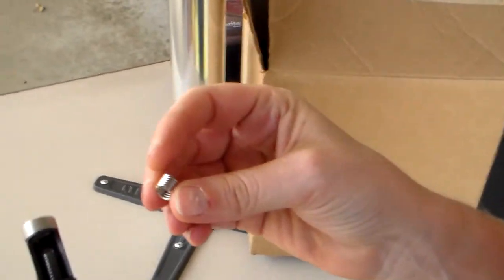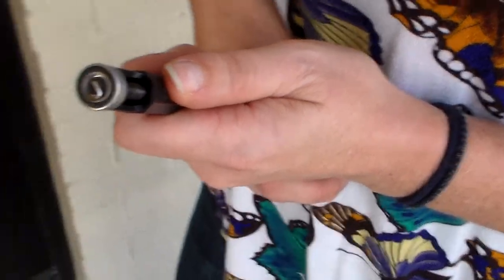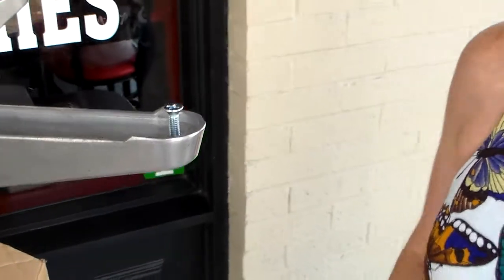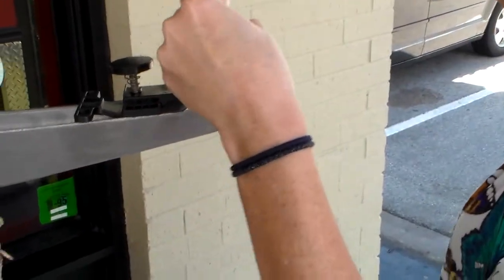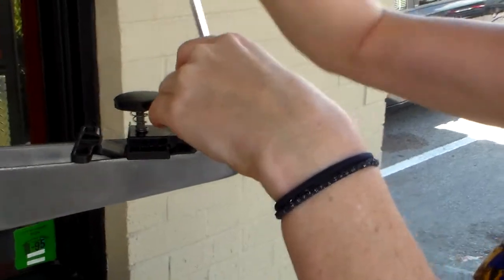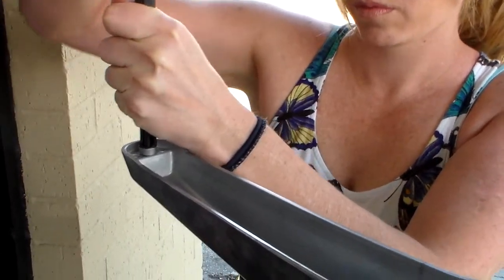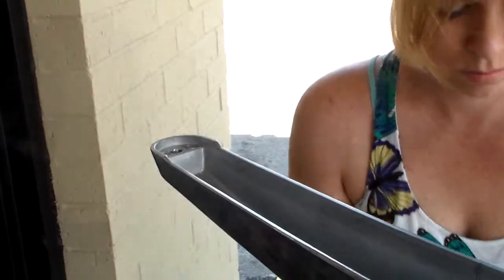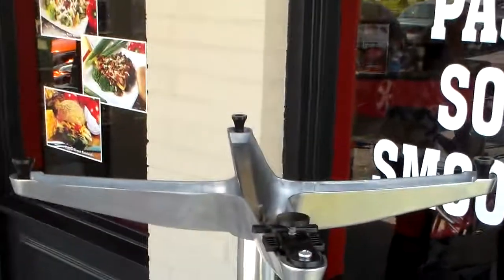install helicoil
Description